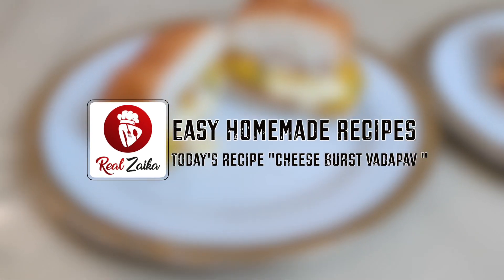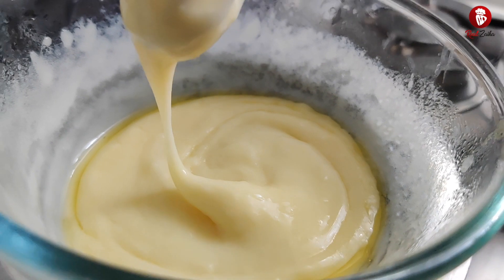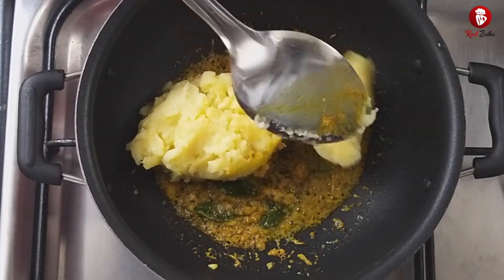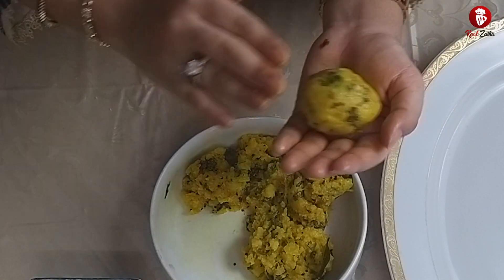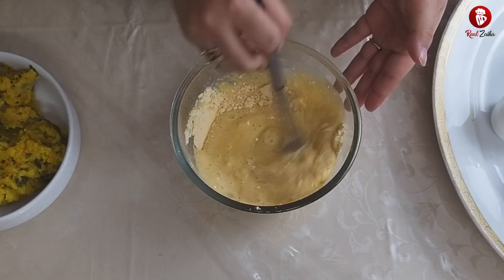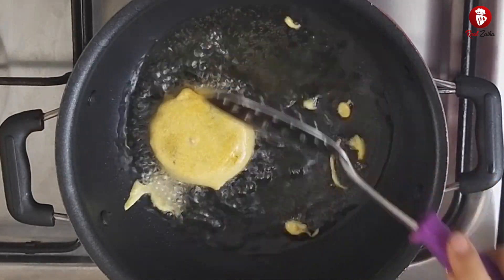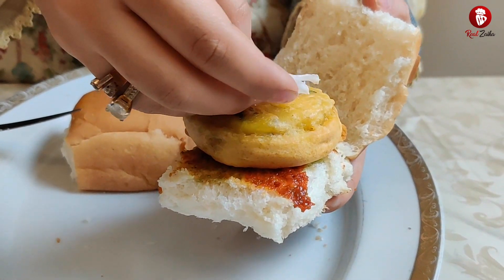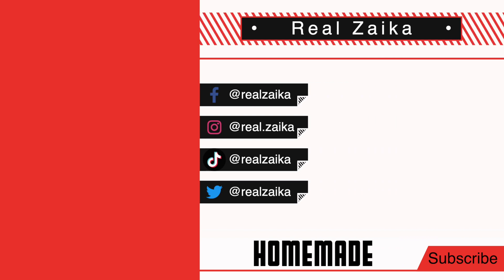Cheese Burst Vadapav | Simple And Easy Recipe | Real Zaika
Welcome to Real Zaika

Today's Recipe is Cheese Burst Vadapav - Simple And Easy Recipe - Real Zaika
Nutella Pudding

Preparation Time :
Serving Time :

** Ingrdiants Required **
Cheese
Milk
Butter
Oil
Mustard
Curry Leaves
Cumin
Ginger-Garlic Paste
Turmeric Powder
Potato
Salt
Coriander
Gram Flour
Water

**Social Media**